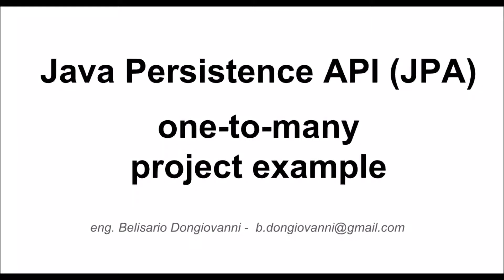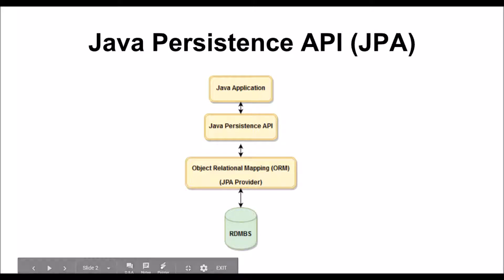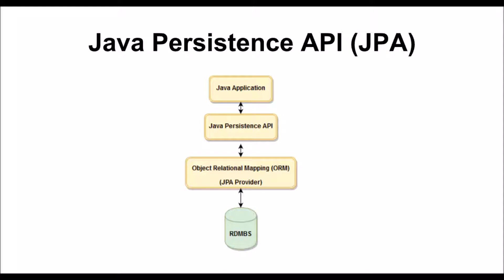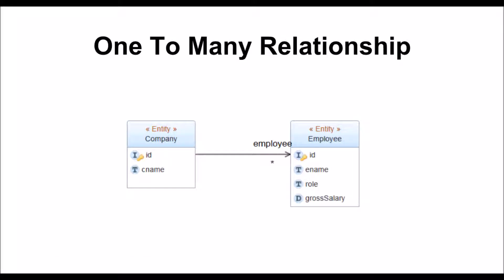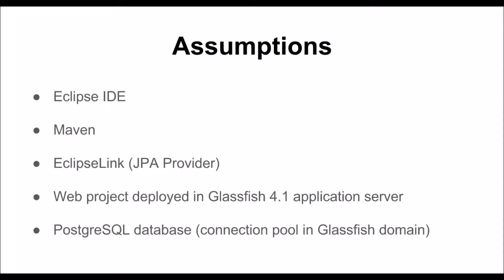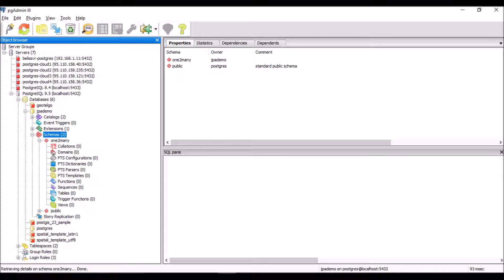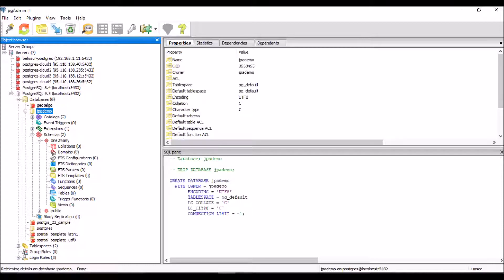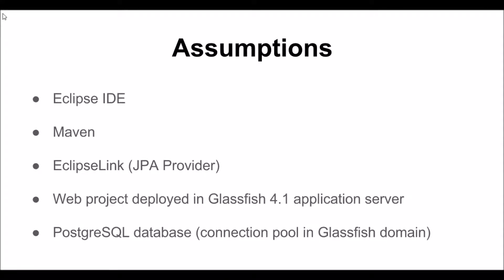JPA one-to-many eclipse project #1 - Introduction to JPA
Introduction to Java Persistence API and to the video tutorial.
Eclipse sample project which implements one to many relationship betweeen two tables using JPA, Glassfish 4.1 and a connection pool to a PostgreSQL database.